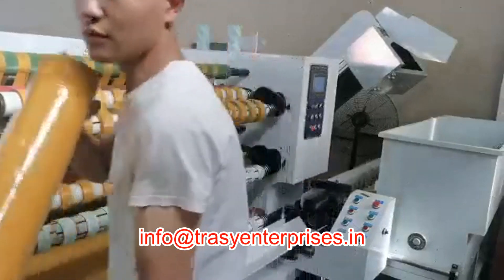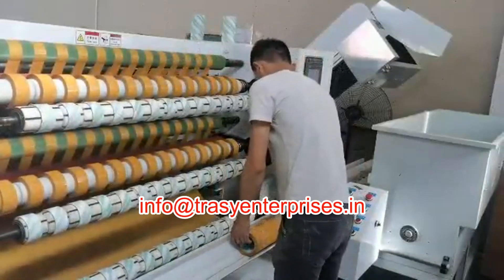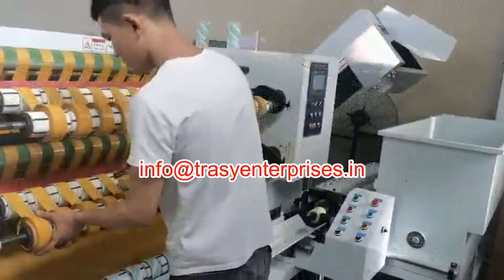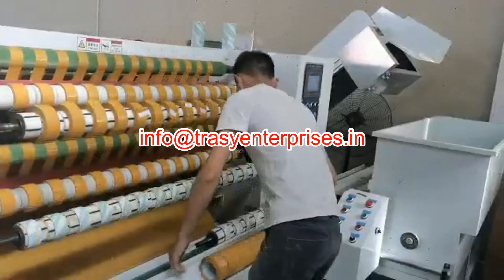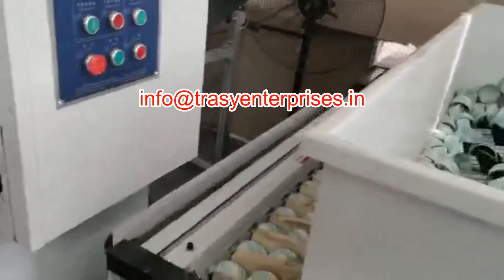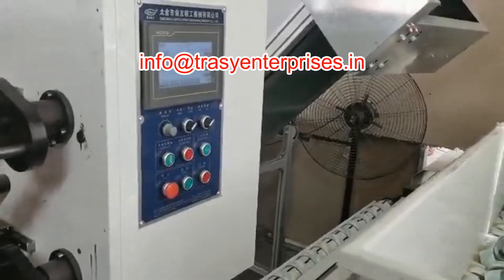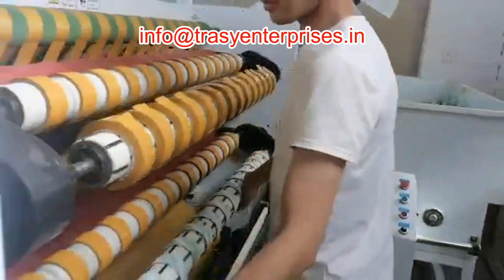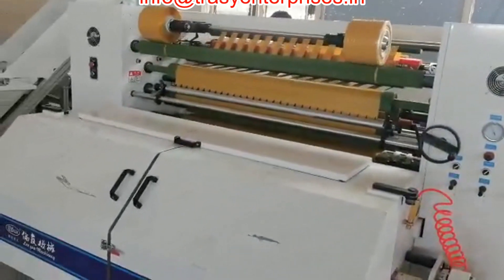Automatic Tape Slitting Machine with Conveyor for shaft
This automatic slitting machine consists of a conveyor for loading and unloading of slitted tape rolls, one size of mould.

This model has a hopper with rotating base whirler to ensure paper cores are fitted properly in to the mould without damage.

The stepless speed variable drive with three step length setting makes the product accurate. Powder breaks for unwind and rewinding tension control are automatic. A banana bow role is provided to eliminate wrinkles and to improve the product finishing. The day unwind section has the sound Proof safety cover which reduces the noise of unwinding tape roll for ease of working of the operator. This machine also has automatic labelling system, trim winder is staggered winding type.

A typical size of 48 mm by 65m role if programmed for production, it requires 35 minutes to convert the entire jumbo roll of 1300 mili meter width and 4000 meters of length.

This machine is suitable for high productive factories producing B O P P tapes.

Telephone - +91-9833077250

We specialise in Manufacturing of :
00:00 Introduction
00:11 One shaft steady
00:23 conveyor for shaft
00:34 Auto Labeling
00:44 Auto Change over
01:50 Sound Proof